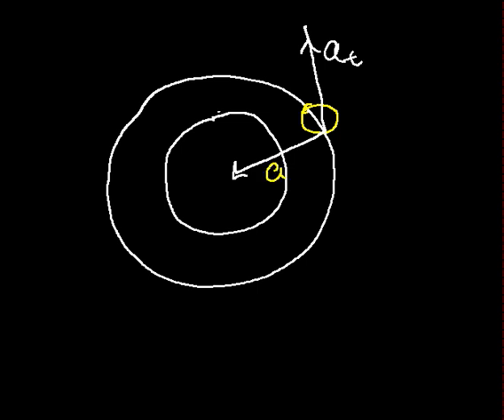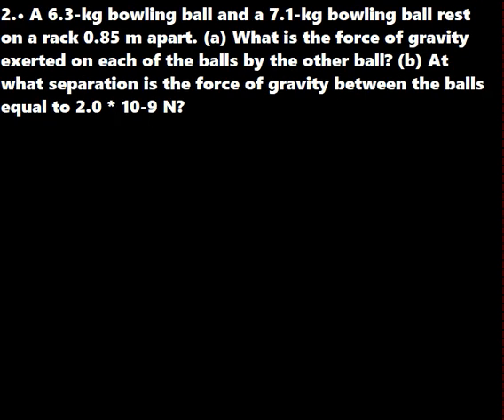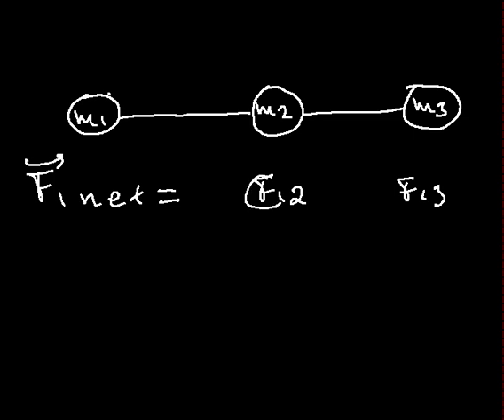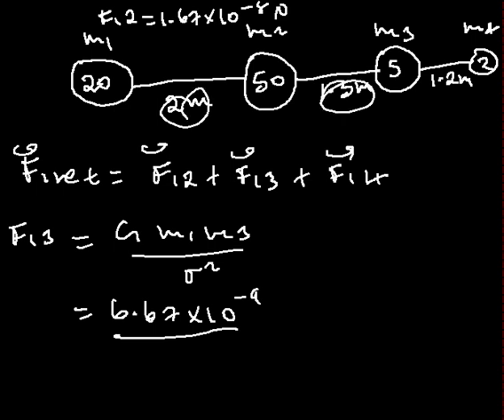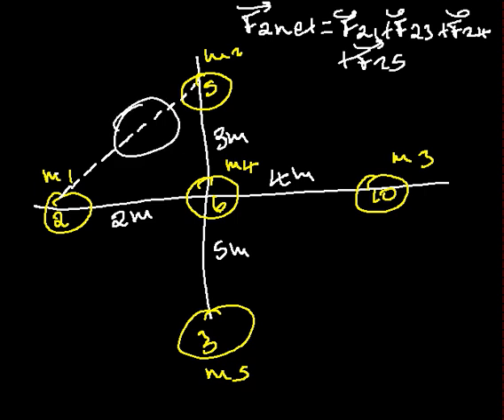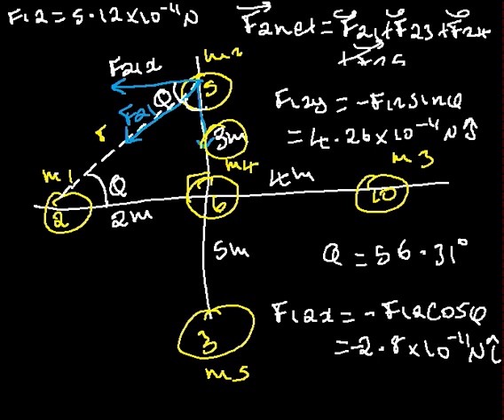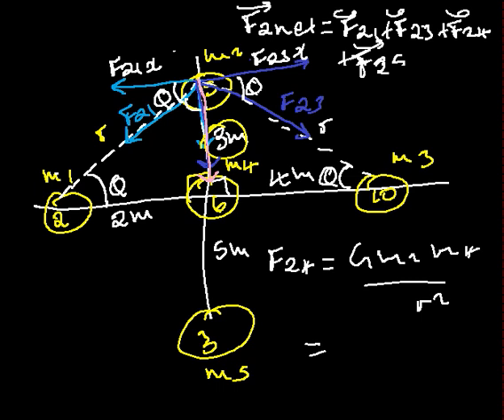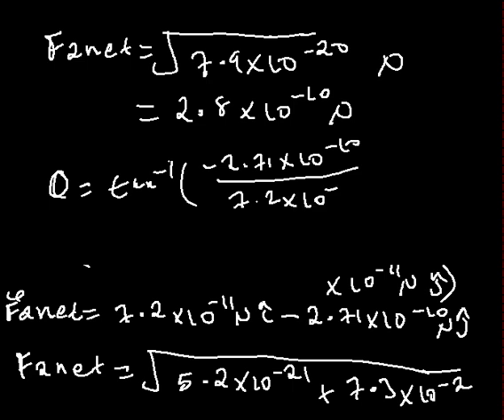UNDERSTANDING NEWTON'S LAW OF UNIVERSAL GRAVITATION FORCE | SUPERPOSITION | QUESTIONS APPROACH